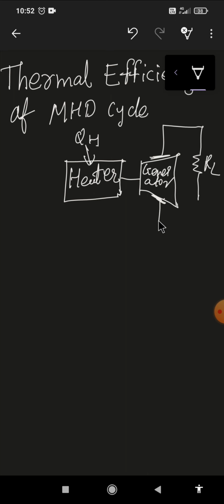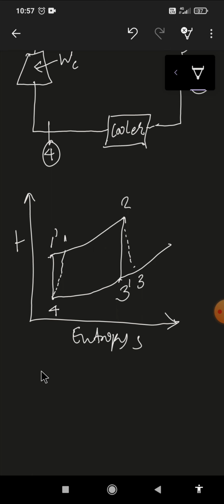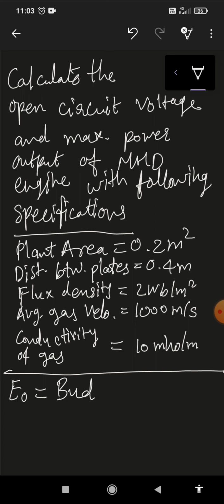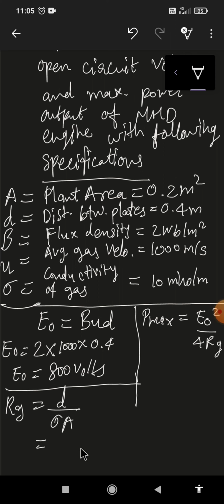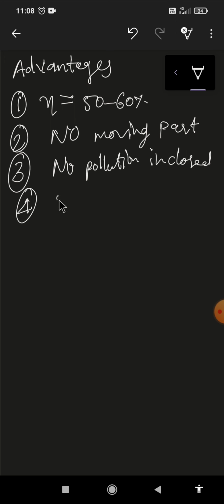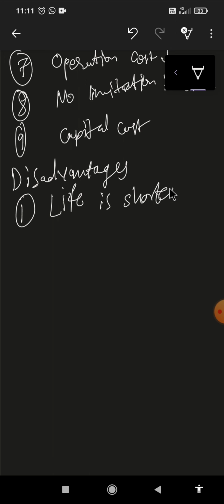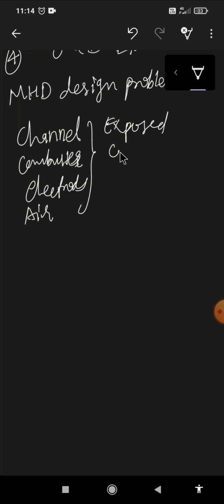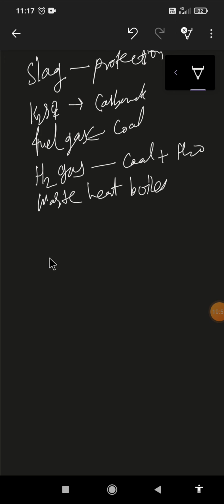MHD cycle Efficiency